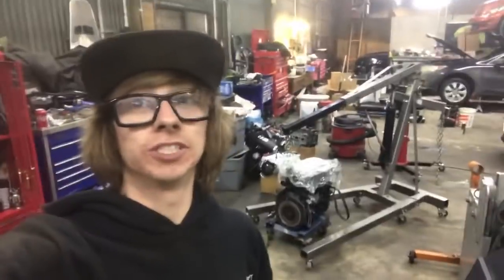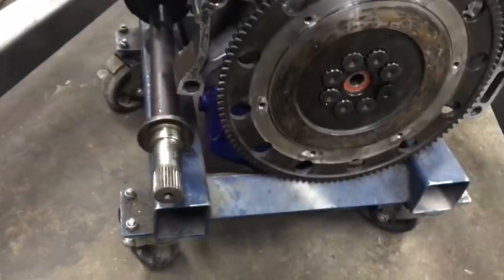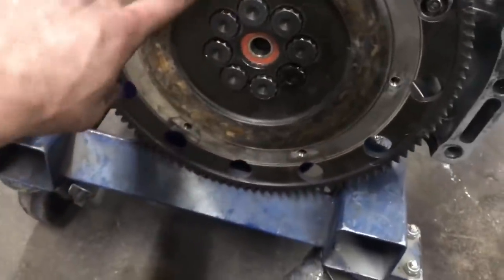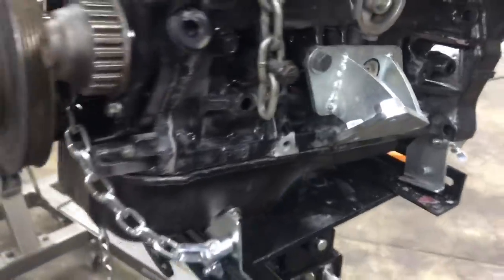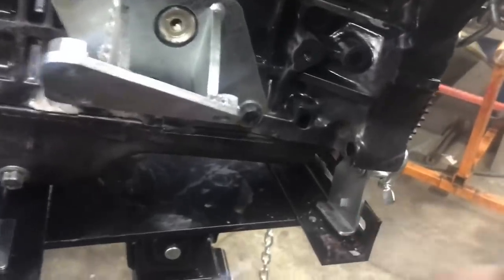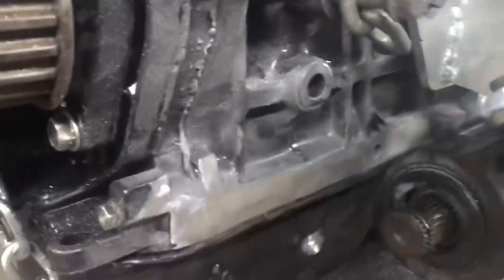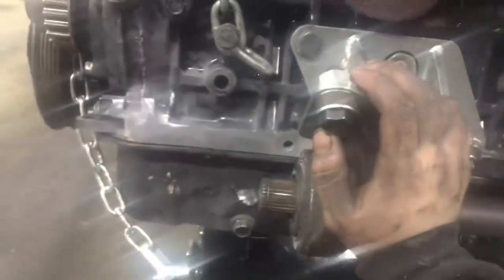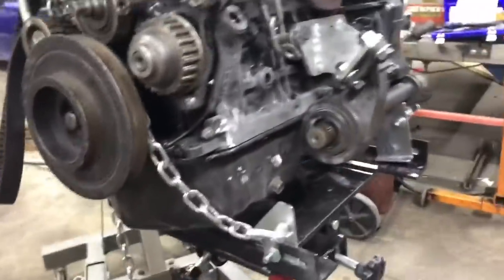Holy H Part 2 (transmission mock up)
Mocking up my transmission and half-shaft !
For Pfi merchandise Pfispeed.com
Glasses link TacticalRx.com